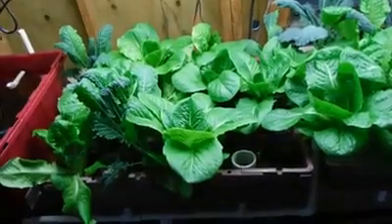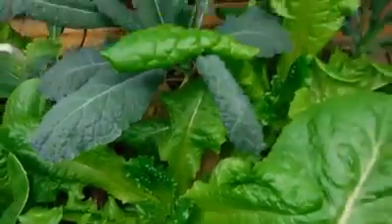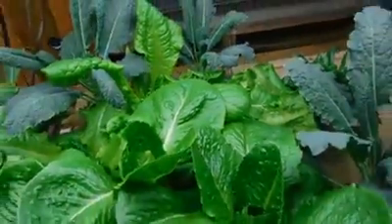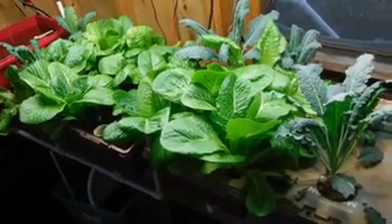the indoor aquaponics vs kratky hydroponics experiment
indoor aquaponic system,
aquaponics grow beds, hydroponics system, hydroponics grow bed, aquaculture aquaponics, backyard aquaculture,